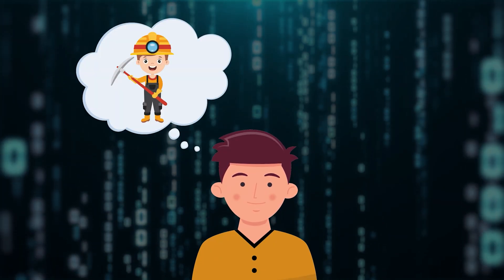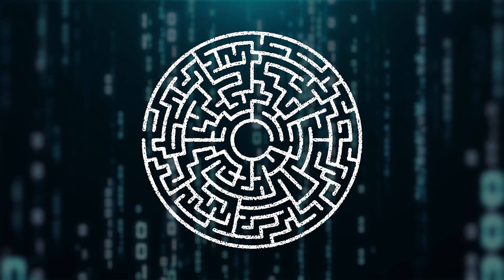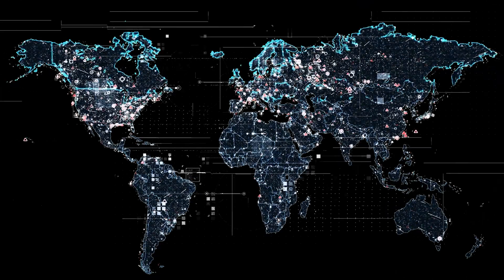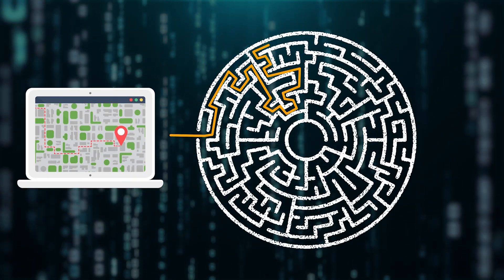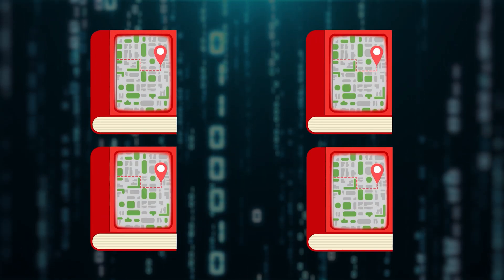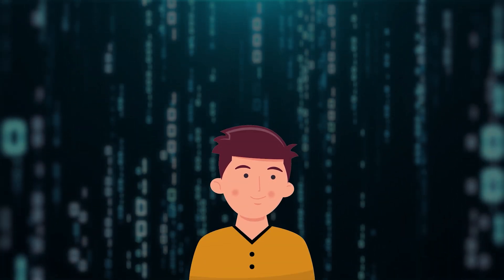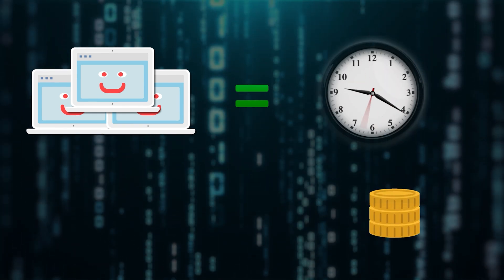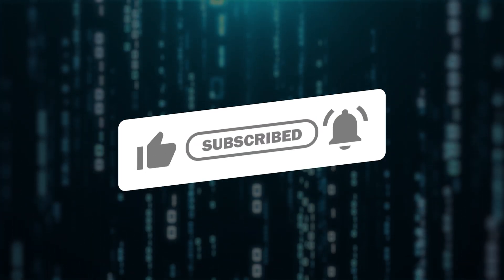Crypto Mining: Simply Explained in 3 Minutes for Beginners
Are you new to the world of crypto mining and eager to understand the basics quickly? Look no further! In this brief 3-minute video, we've broken down crypto mining in the simplest terms, making it accessible to beginners.

Crypto mining is like a digital treasure hunt where miners use powerful computers to navigate complex mathematical problems.

What is their reward? What are crypto mining pools?

This video provides a quick and straightforward explanation of crypto mining, suitable for those new to the concept.

Join us for future tech explorations, and don't hesitate to drop any questions or topics you'd like us to cover in the comments below. Happy mining! 💰💻🚀

Timestamps:
0:00 - What is crypto mining?
0:38 - How crypto miners are rewarded?
0:48 - How crypto mining works?
2:05 - Crypto mining pools